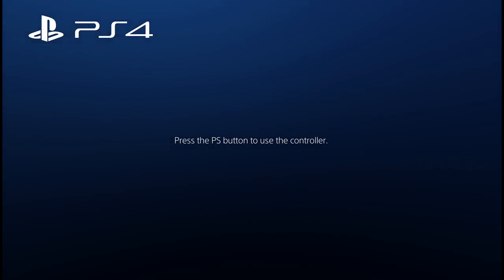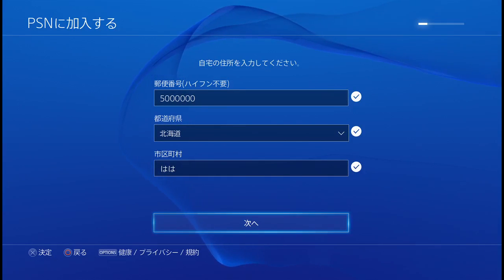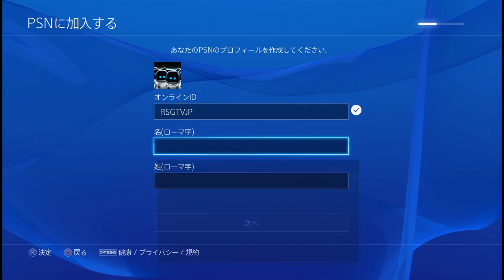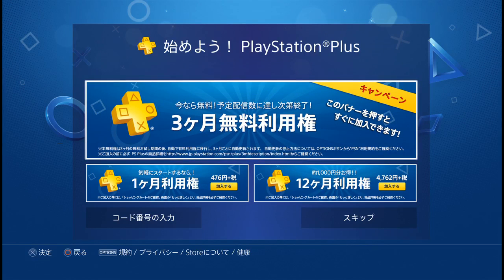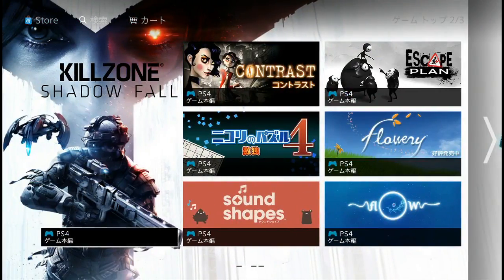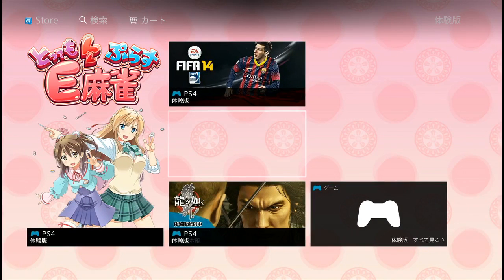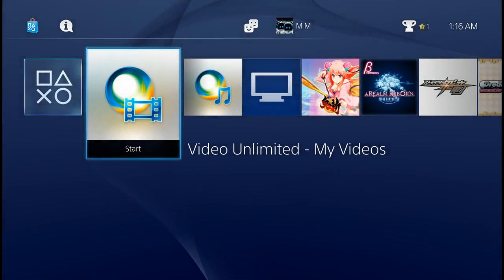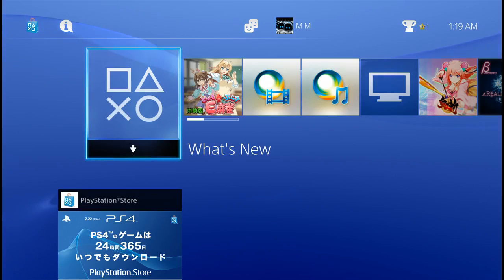How to Create a Japanese PS4 store account - PlayStation 4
A tutorial on how to Create a Japanese PS4 store account on your PlayStation 4 and a Japanese PlayStation store walk through.

Plus 3 months free of PS+ (Limited time only).